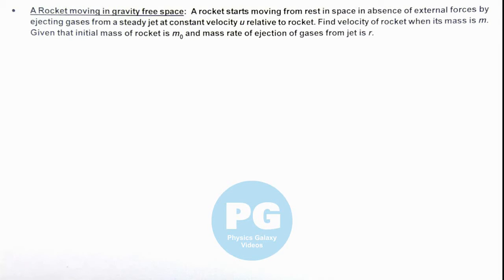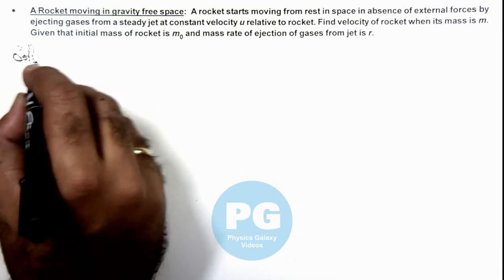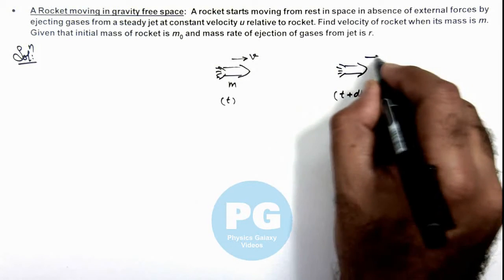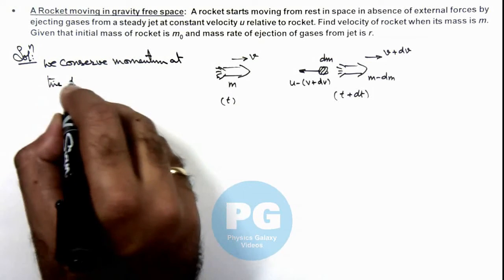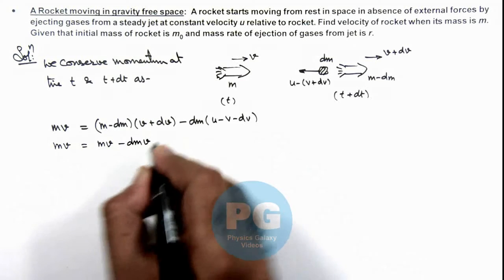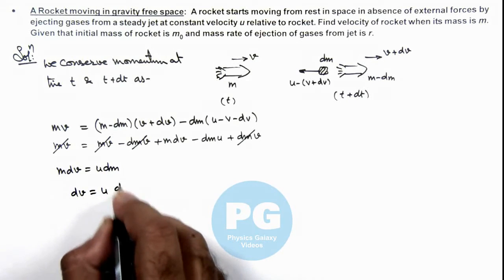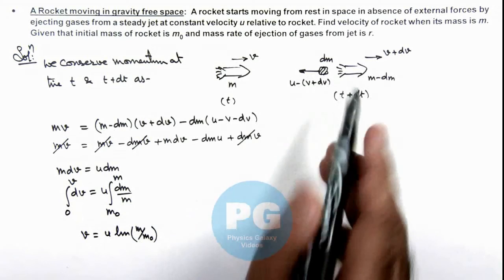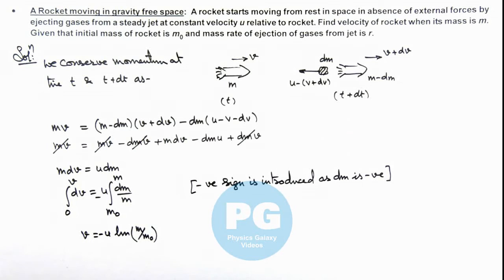Adv Illustrations – A Rocket moving in gravity free space | System of Particles #18 for JEE Adv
Ashish Arora Sir has taken up a case of A Rocket moving in gravity free space from the chapter System of Particles which is important for select in IIT. System of Particles covered in Class 11 NCERT and is crucial in JEE preparation.  These advanced illustrations cover all formulas and relevant solved examples from system of particles and are useful for making notes for IIT JEE preparation.